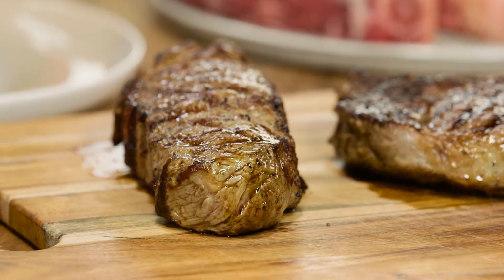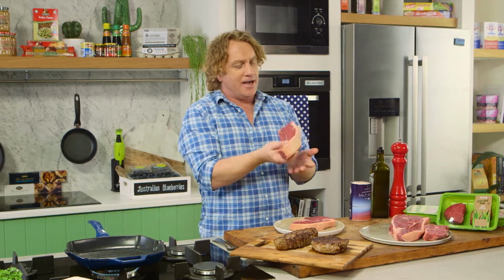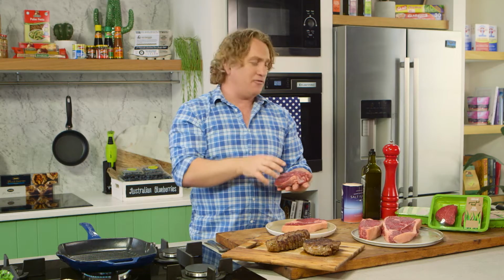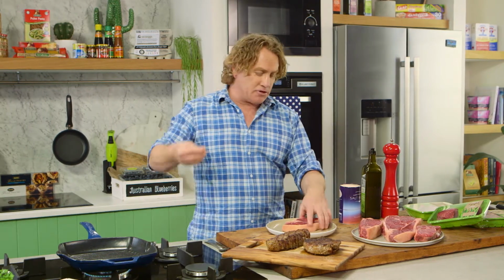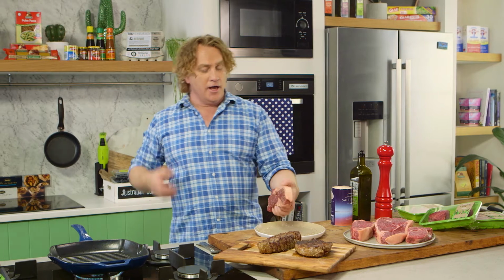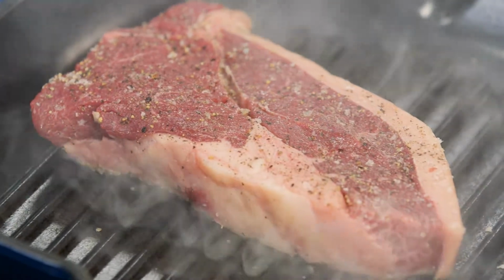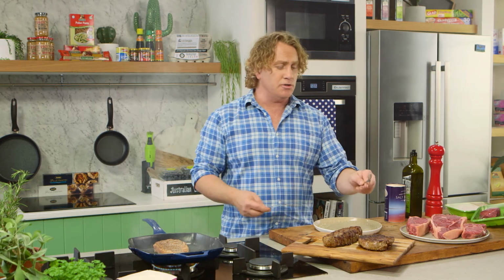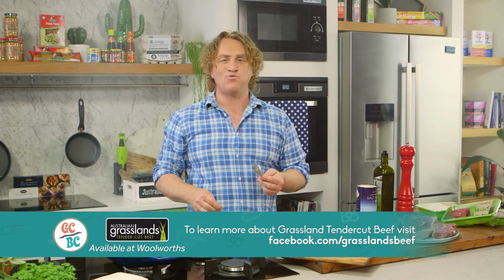How to Cook a Steak | Good Chef Bad Chef S10 E55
Looking for a new way to spruce up veggies? Or maybe you can’t say no to anything with bacon and cheese. Whether it’s nutrition or decadence you’re after, there’s something for everyone on Good Chef Bad Chef!